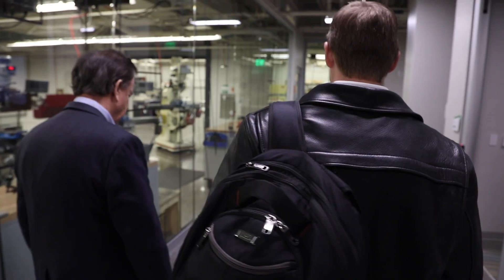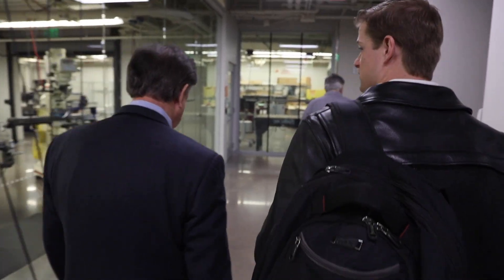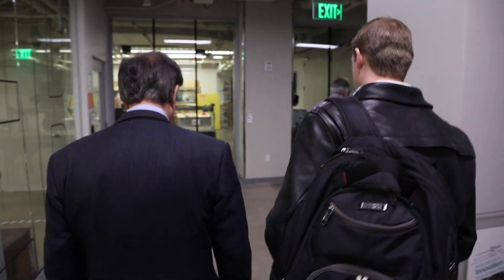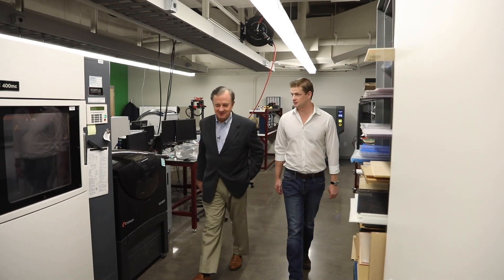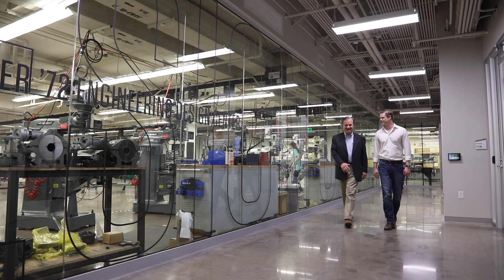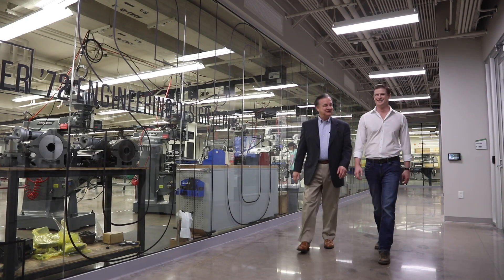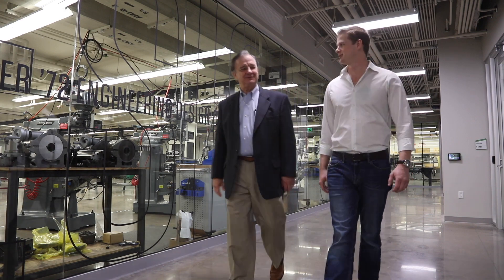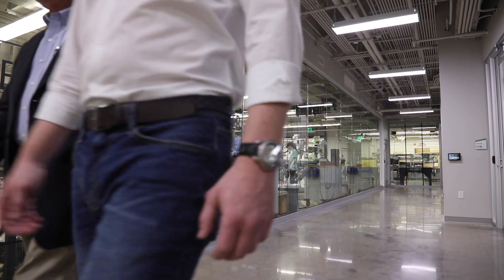New Tourniquet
Texas A&M University prepares students to assume roles in leadership, responsibility and service to society.

Recent mechanical engineering graduate Matthew Curtis is a vivid example of this creed.

Before coming to College Station, Curtis served his nation as a U.S. Marine in Afghanistan, where he noticed the tourniquets in use were clumsy and hard to use.

Curtis brought his real-world experience to Texas A&M, where he has been working on a device that will save lives on the battlefield.